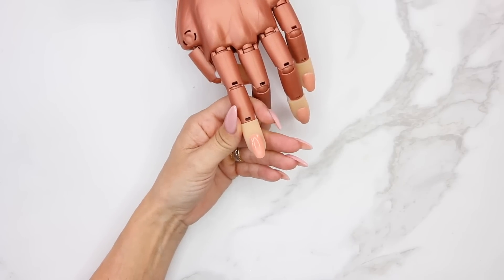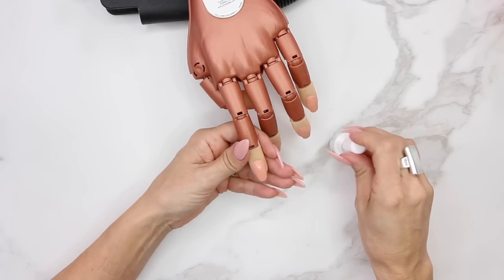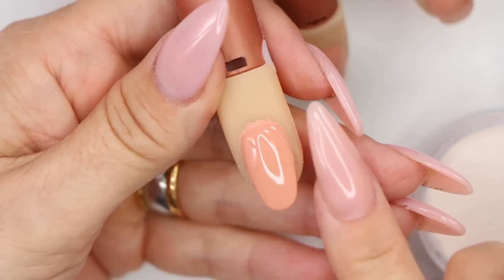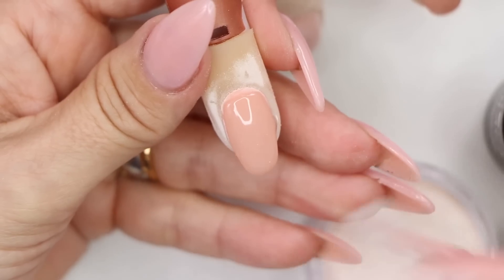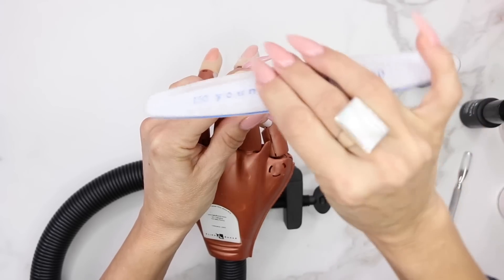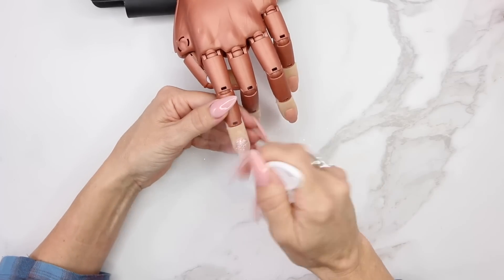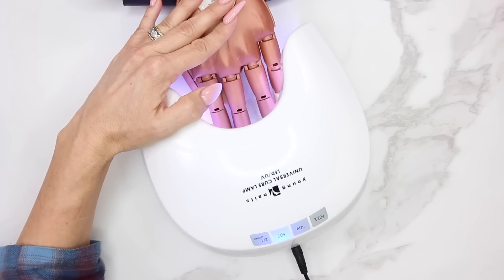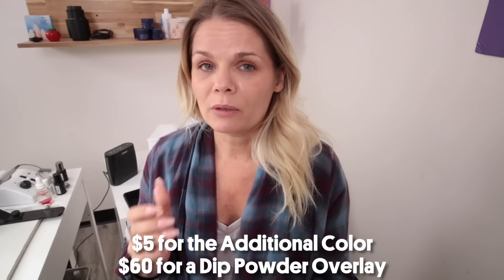HOW MUCH - DIP POWDER GLITTER GEL OVERLAY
Your client walks in the door requesting a Dip Powder Service, and she shows you a picture of what she wants them to look like? Sound familiar? What do you do? What products do you use, and ultimately, HOW MUCH do you charge? Tracey Reierson, GM of Young Nails, walks you through an awesome demonstration of this service and tells you how much you should charge.

Young Nails: @youngnailsinc
Greg: @gmansalo
Habib: @hsalo27
Tracey:@treierson

Listen to our Podcast on Google Play (coming soon on Apple and Spotify):